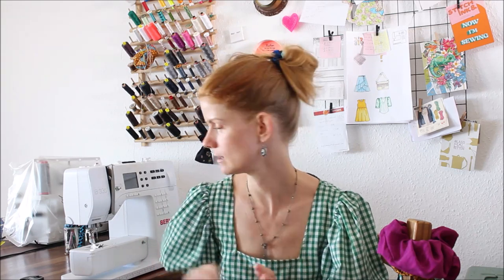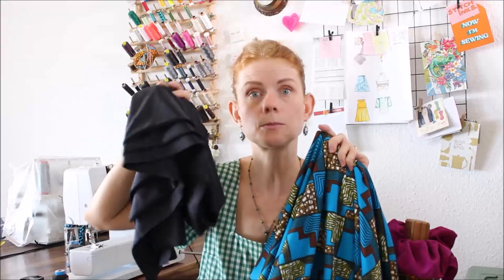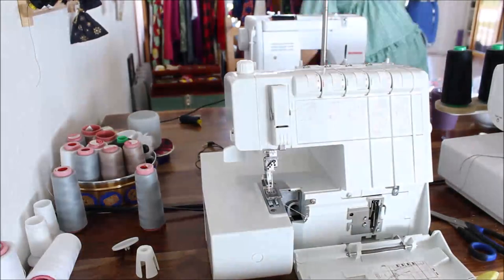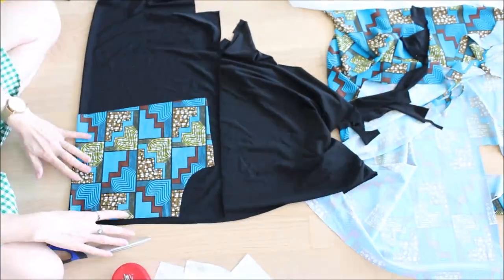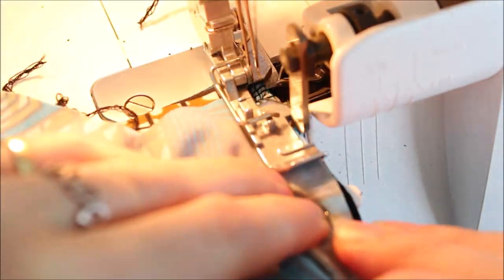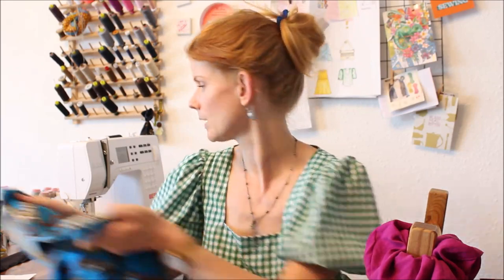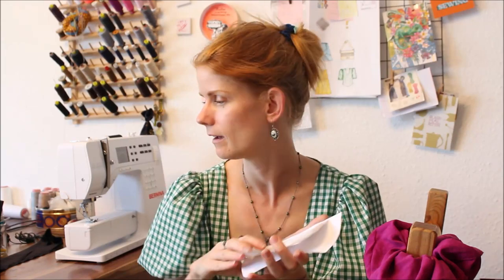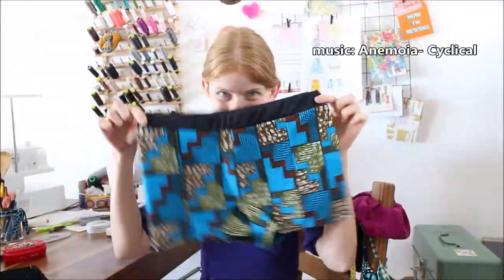Sewing diary #1 men's swimming trunks / Nähtagebuch #1 Herrenbadehose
my Shops:
Etsy